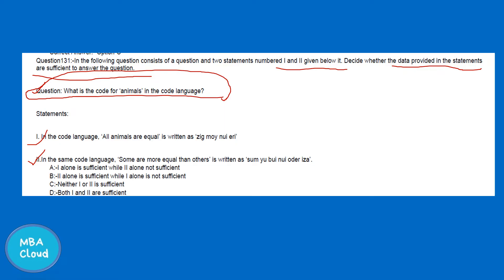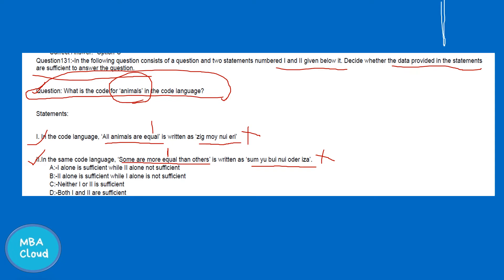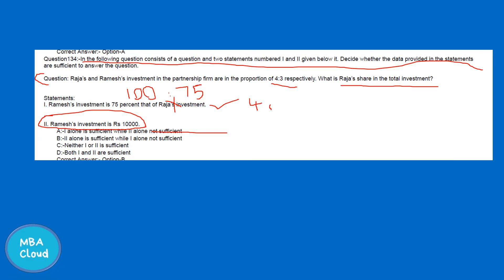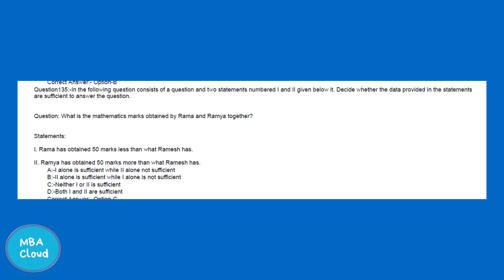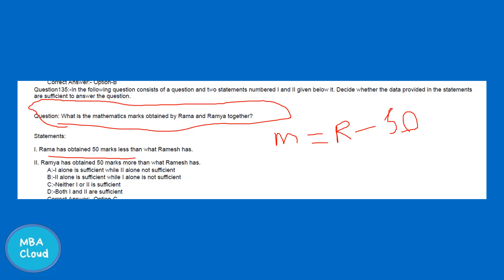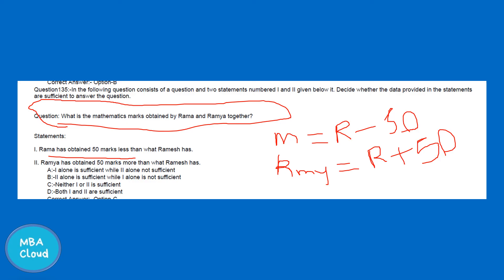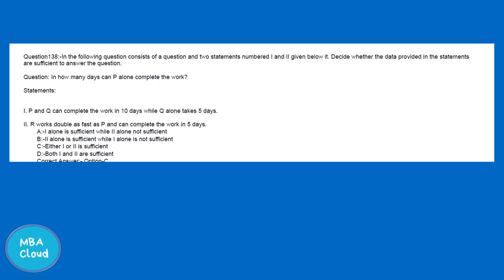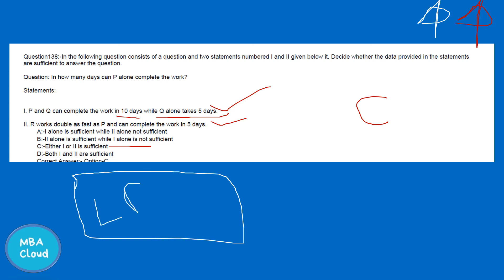KMAT 2023|Logical Reasoning | Previous Year Questions Solved| MBACloud